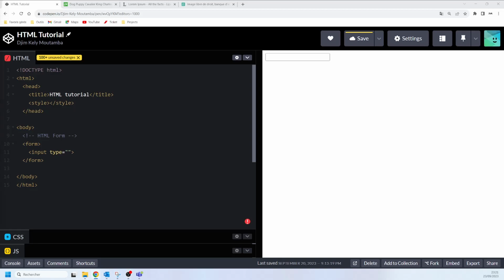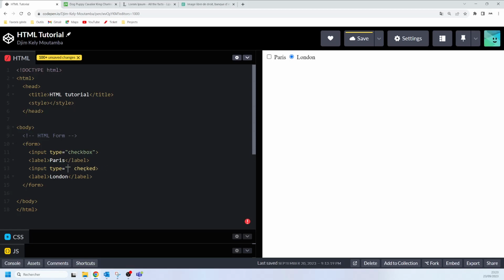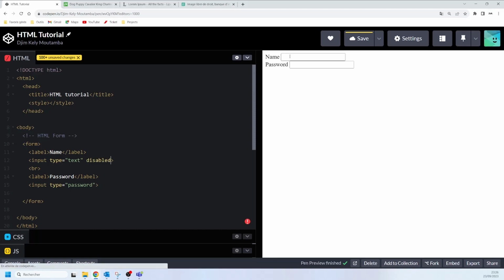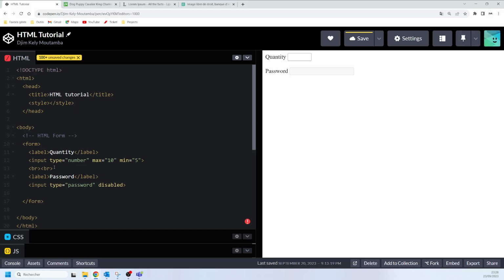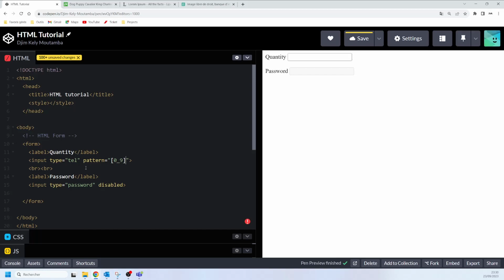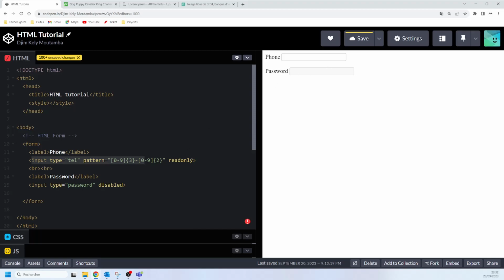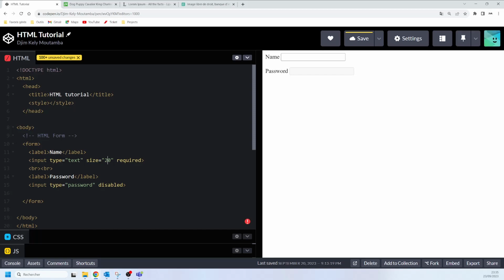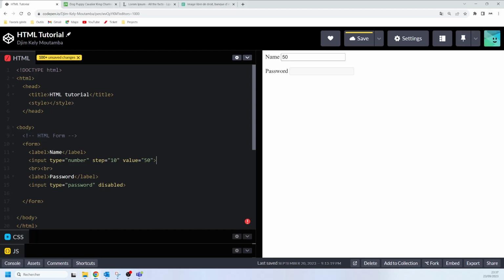HTML Tutorial #26 - HTML Input Restrictions | 11 Attributes To Use With Input Tag